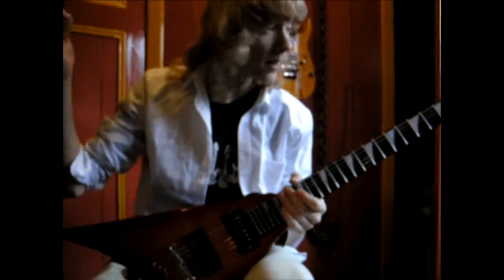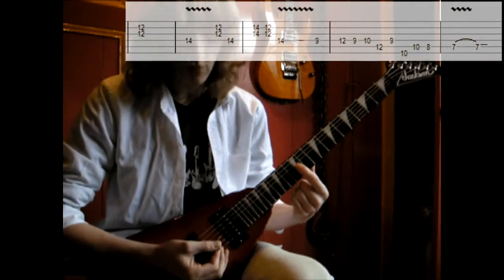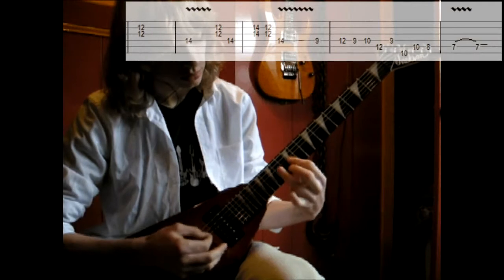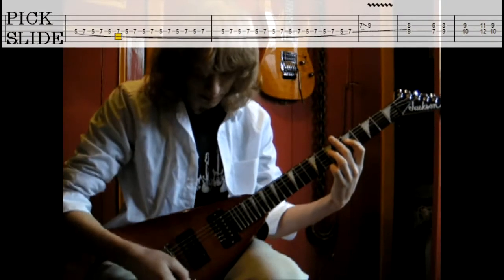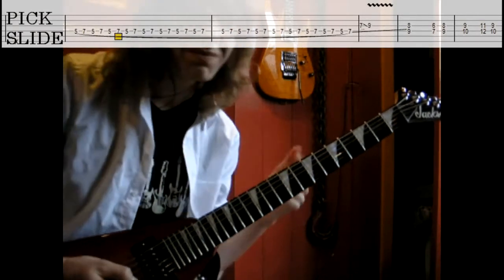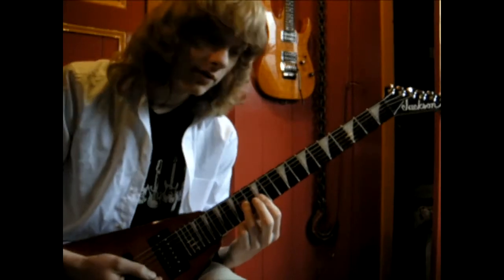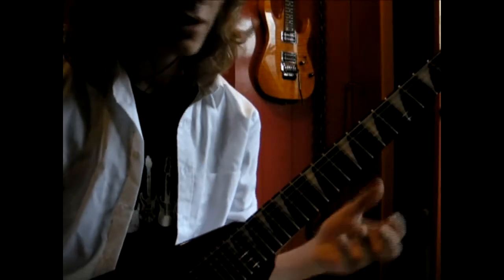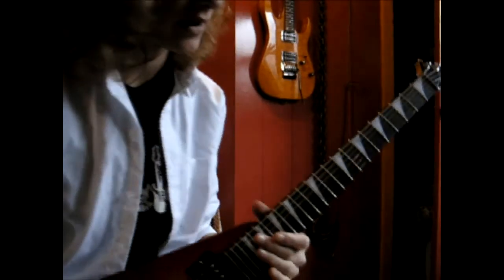Mike - Megadeth Disconnect - Solo Lesson 4.0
On request a long time ago: the solo!